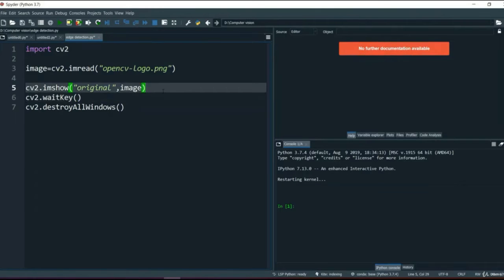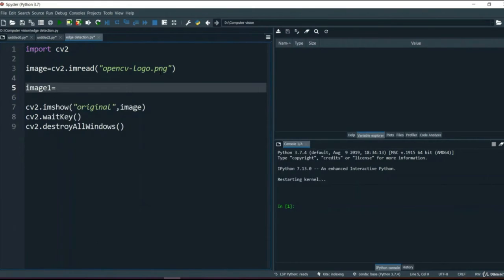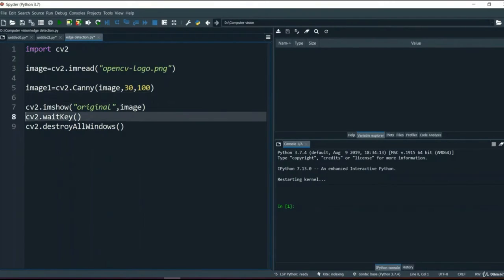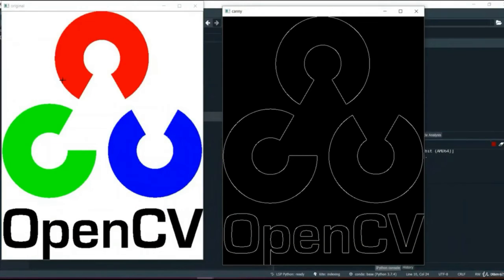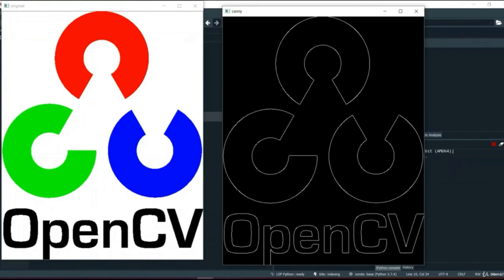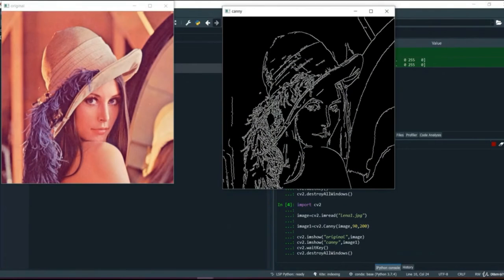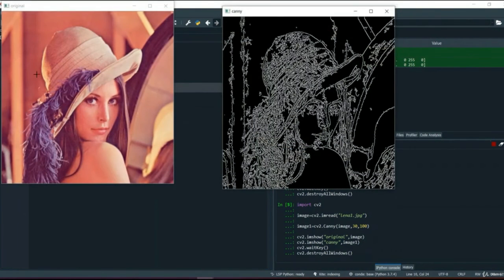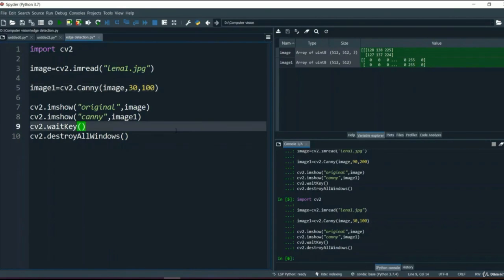3.4 Edge Detection